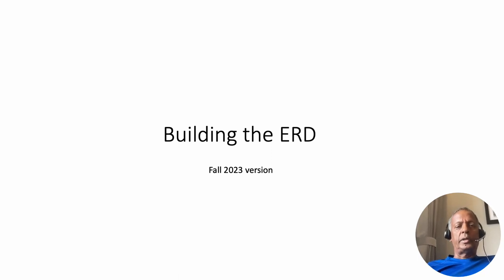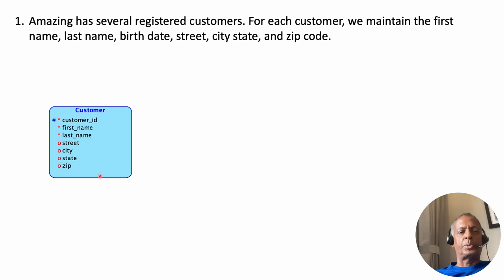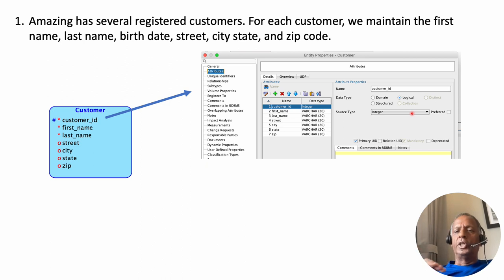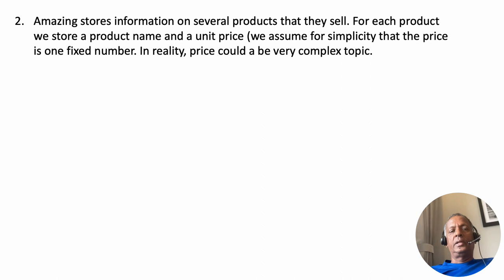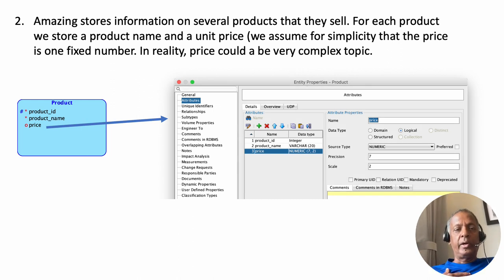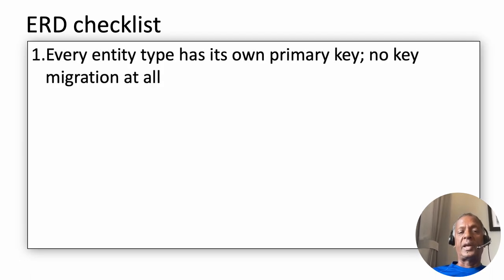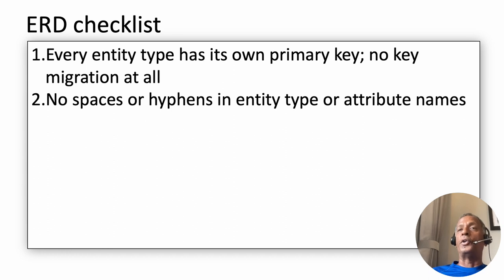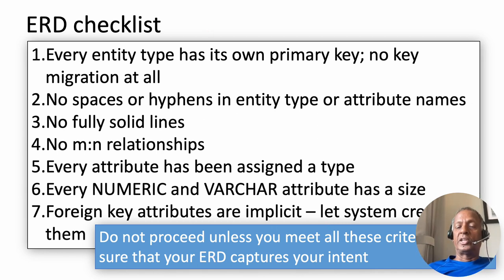2 building logical model